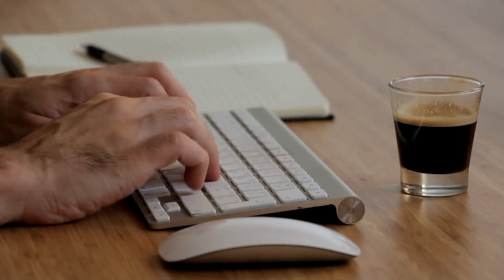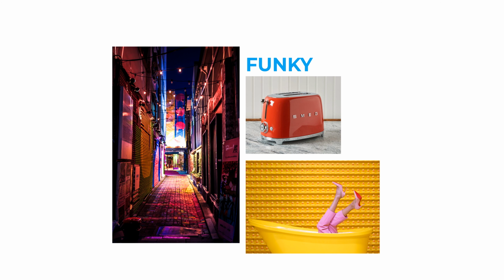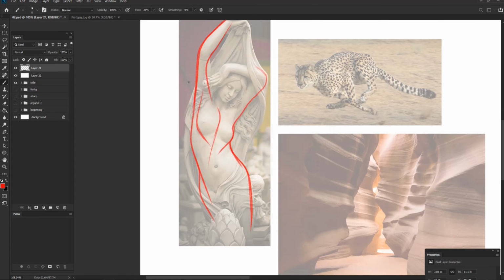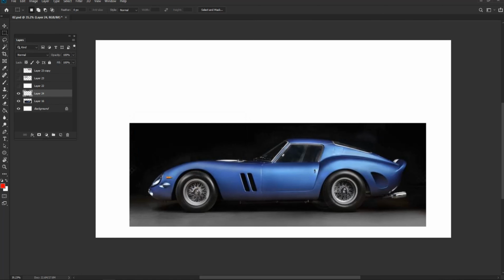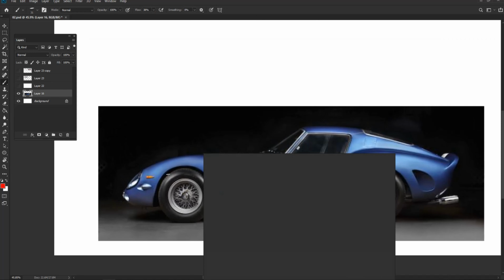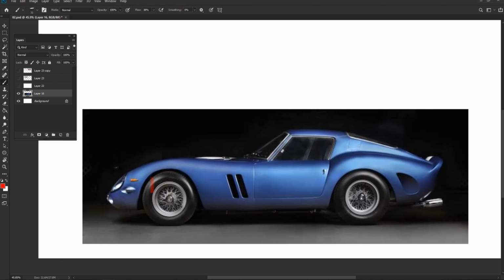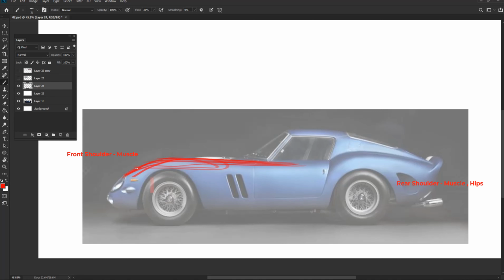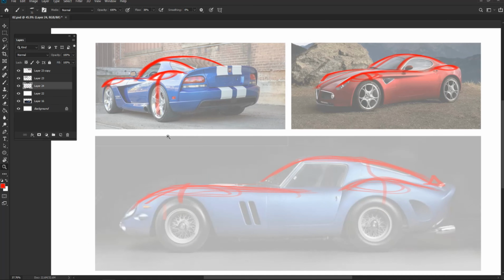CAR DESIGN INSPIRATIONS - Curves Part 1/2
Inspirations. Moodboards. Curves. Let`s analyse together to sketch some cars on next part! Here is the link to Part 2;

If you want to learn car design;